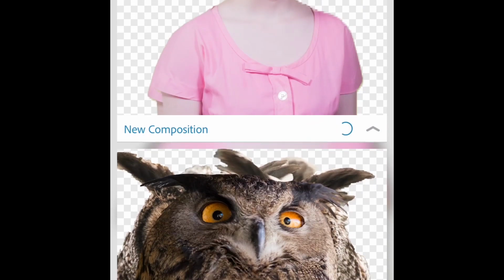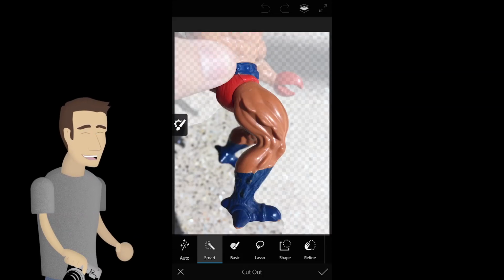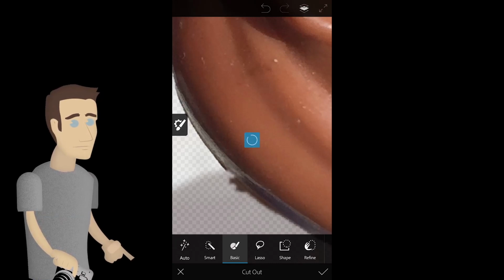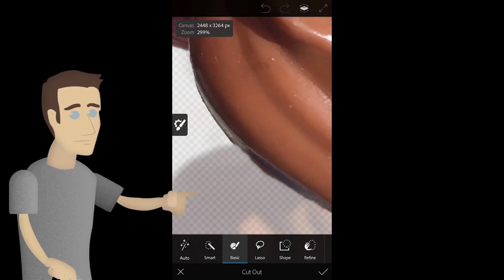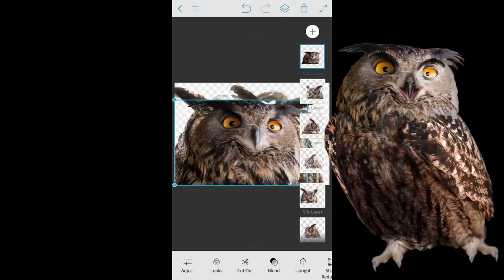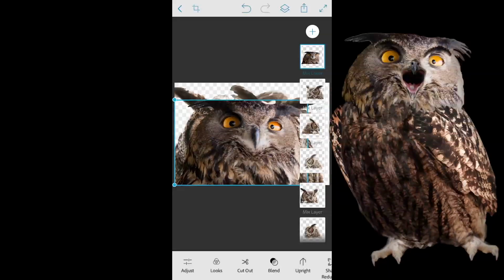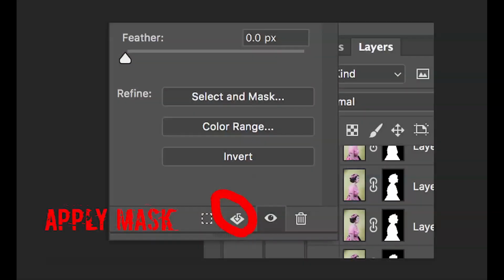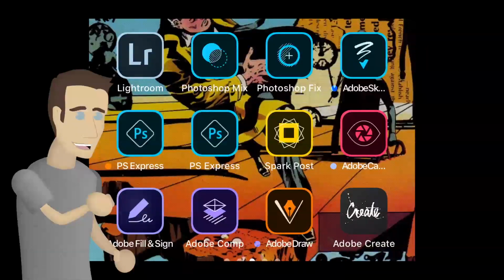Quick Cuts In Photoshop Mix App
Quick Cuts In Adobe Photoshop Mix!  I use this app on my iPhone to quickly select and mask out objects whenever I'm away from home, taking care of a lot of the drudge work that actually takes longer on my desktop Photoshop.  Here I show you how I get parts of action figures and animals for my animations using Adobe Photoshop Mix.